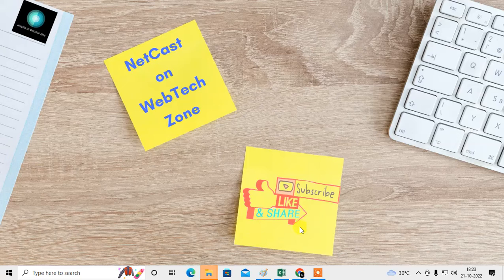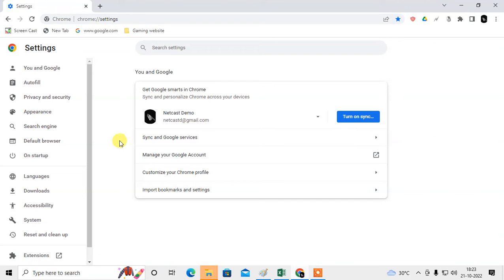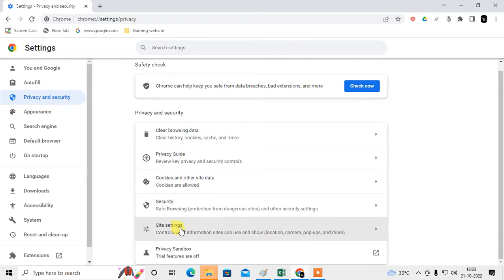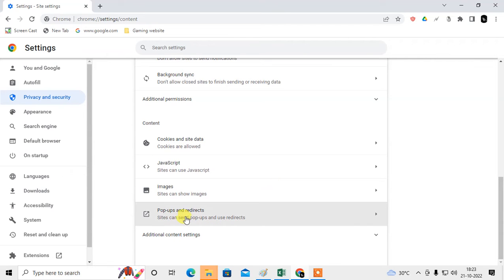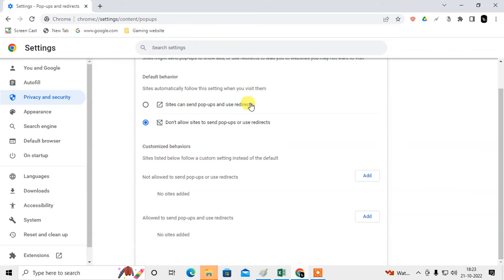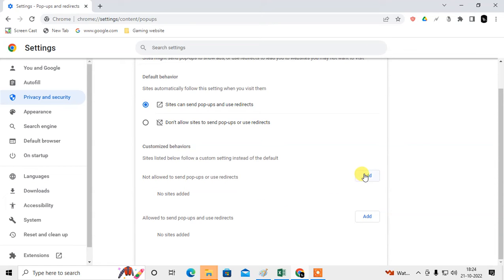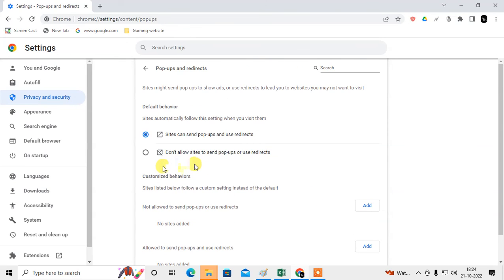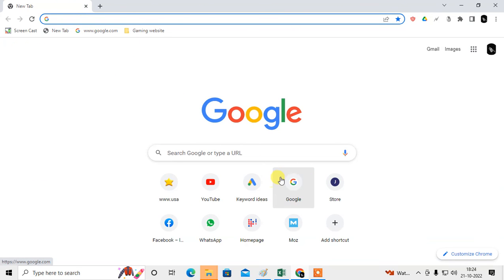How to Allow/Unblock Pop Ups on My Laptop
on you laptop, if your getting pop ups on your laptop you can allow or unblock it by following this tutorial.